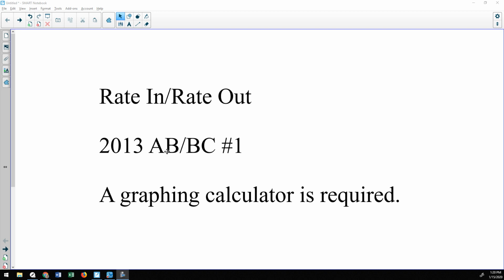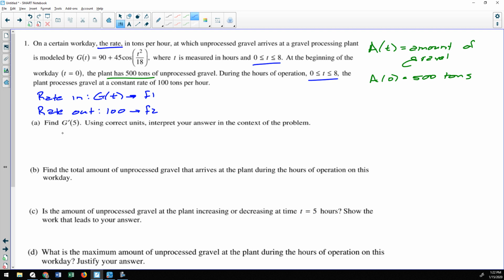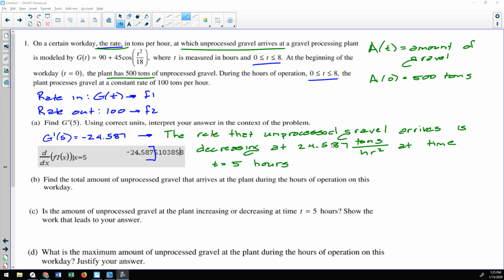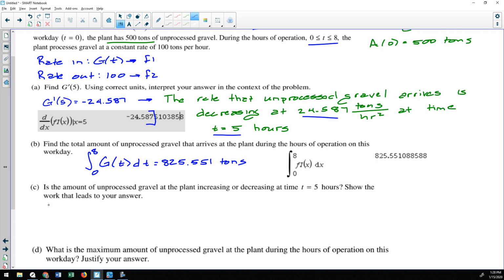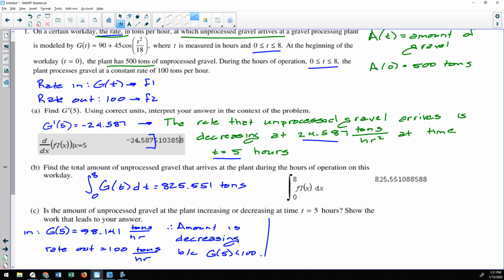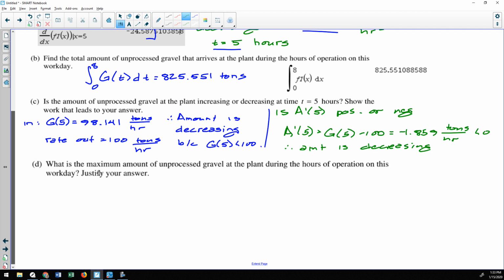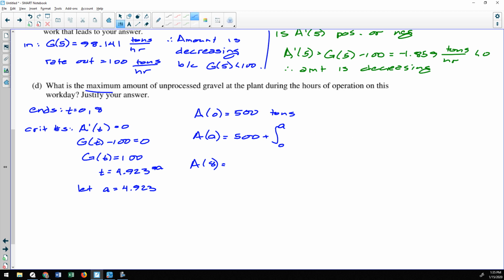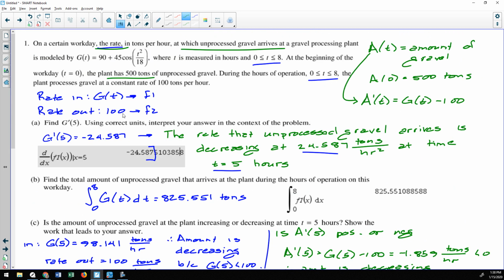Rate In/Rate Out (2013 AB/BC #1)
This is the solution to question #1 from the 2013 AP Calculus exam. This was on both the AB and BC exams.